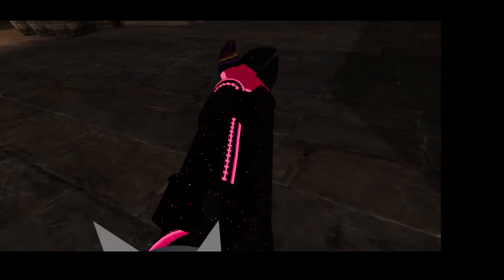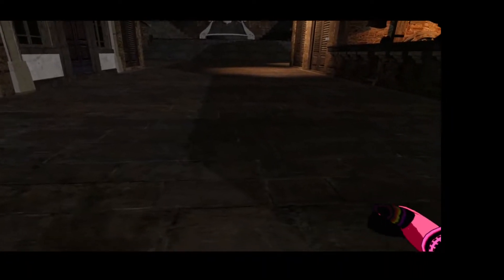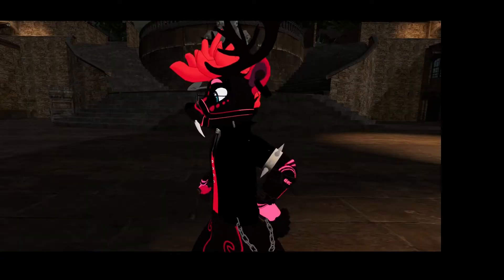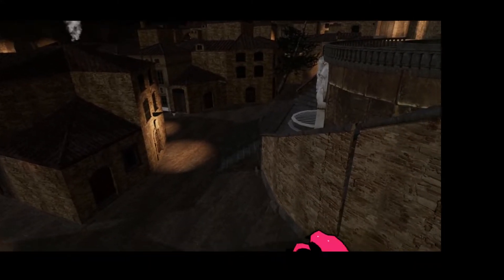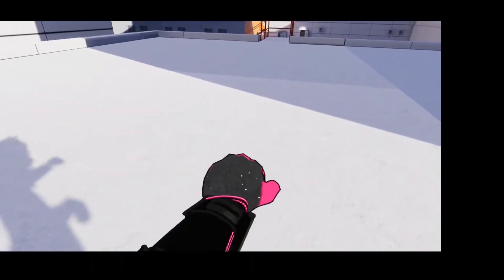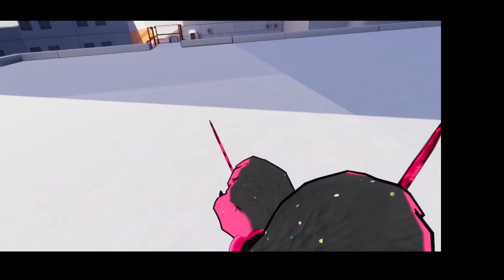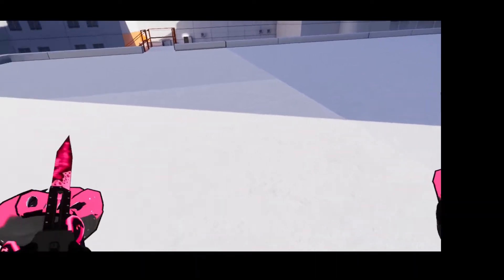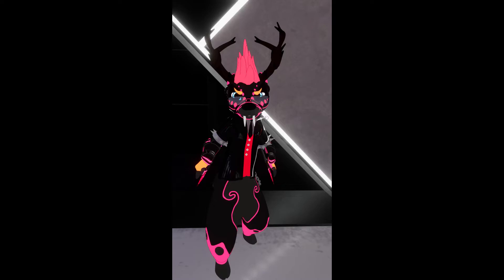Assassin's creed hidden blade asset for VRChat / Review